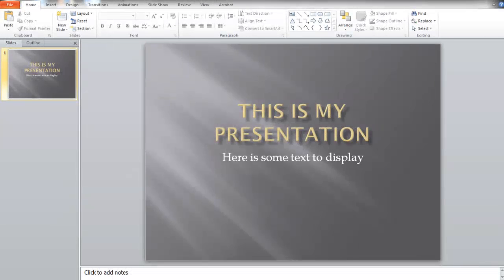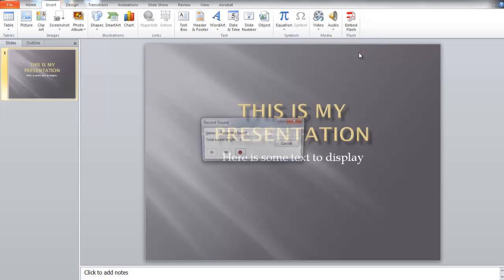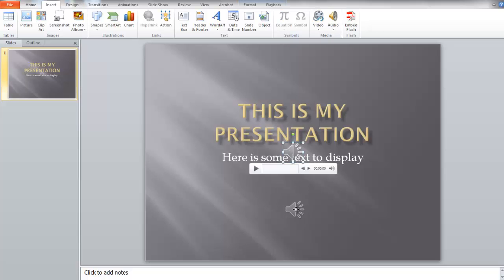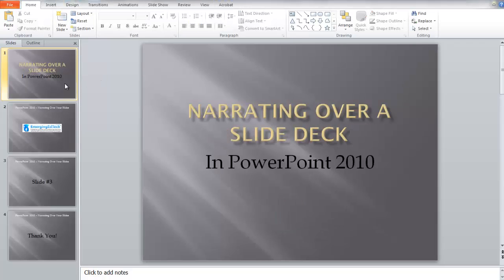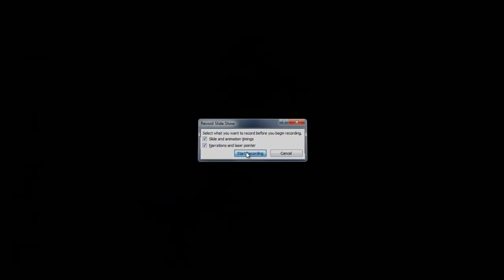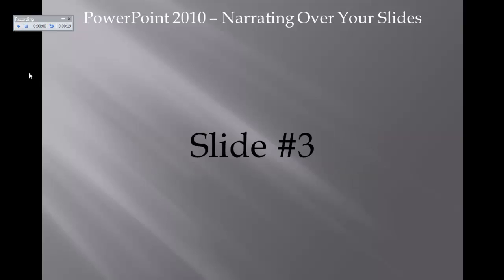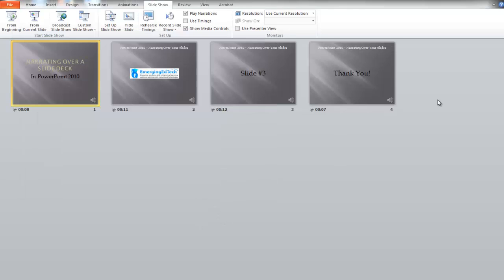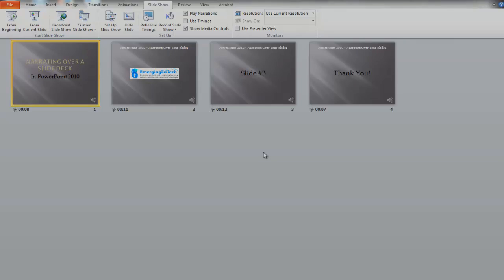3 Minute Teaching With Tech Tip: Voice Over PowerPoint 2010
Check out the full series of 3 Min Teaching with Tech Tutorials

This video is a companion piece to the article, "How to Add Voice Over to Powerpoint 2010 Slides (Using Built-in Functionality)" on EmergingEdTech.com [URL

(thanks Alisa!)